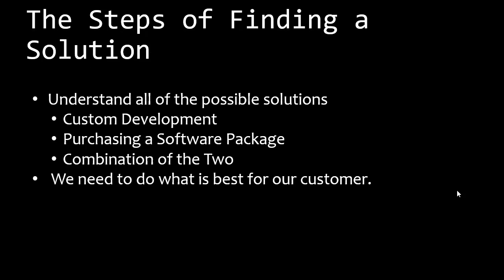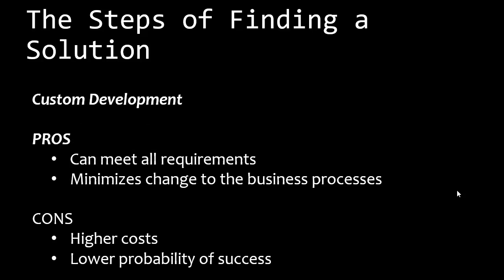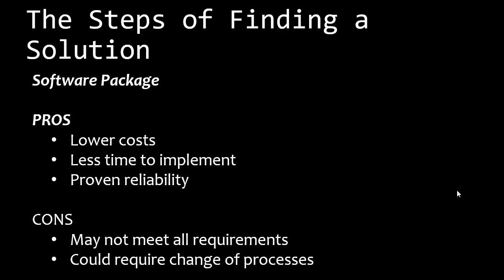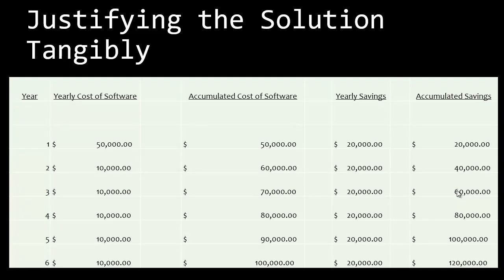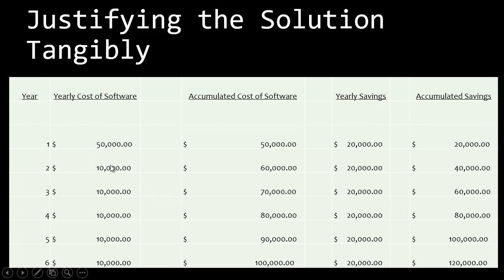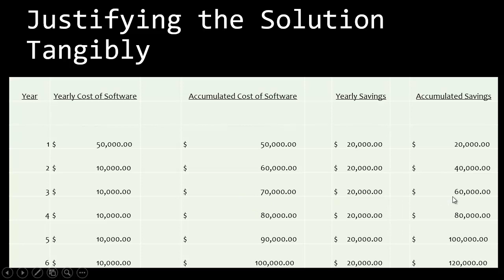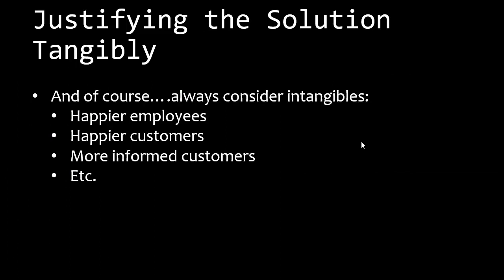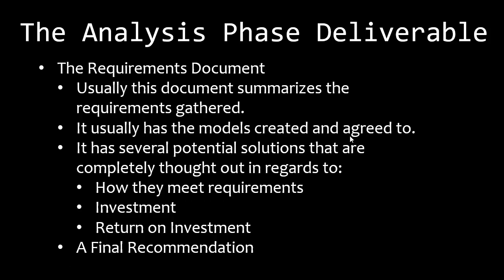Finding a Solution